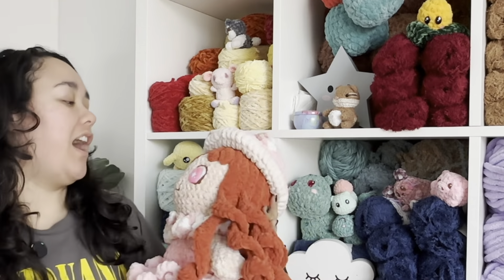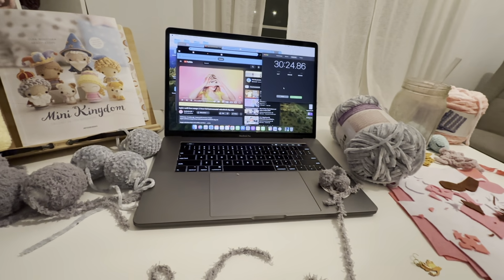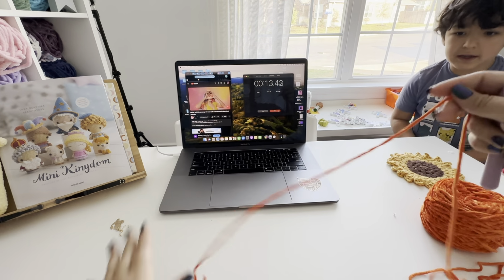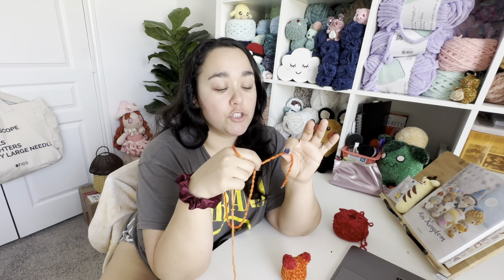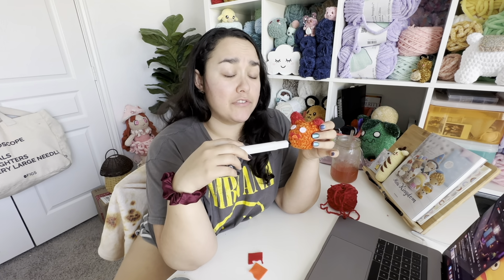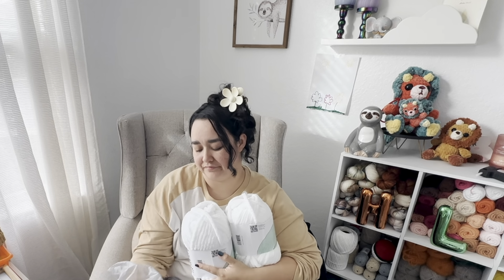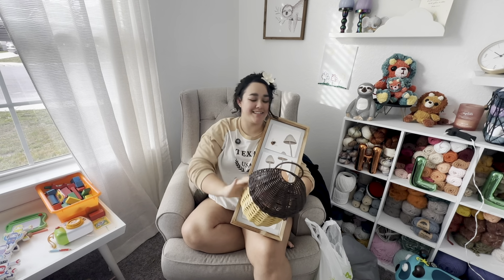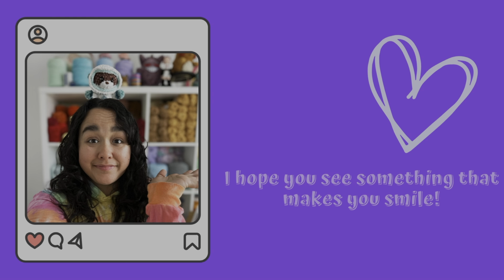Pattern Testing | Making Mini Totoro & Calcifers | Market Prep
In today’s video, we are pattern-testing together for Smolivco! She released a pattern pack of 12 Studio Ghibli characters and I was lucky enough to be able to test 2 of those for her.

I am a big fan of these characters and these patterns. Since I have filmed this, I have taken these to two markets & they sold very well. Totoro was by far the better seller but I did also make her no-face for my anime festival and that one sold well also!

I also showed off my pattern test for Holly in this video and y’all she sold at my last market for 100$ && I miss her so much. She is probably met most impressive piece to date.

Lastly, we go through of bit of a yarn/supply/decor haul together & I got some cool stuff.  Hope you see something that made you smile!

Patterns:
Mushroom Lady

(Commissioned links)

Time Codes:

00:00 Intro
00:06 Mushroom Lady
00:55 New Pattern Test
01:36 Ollie & Asher make an appearance
02:16 Start Pattern Test
04:50 Finished Totoro
05:55 Starting Calcifer
07:45 Timed Calcifer
10:36 Starting Felt Details
12:57 Finished Calcifer
14:24 Hauls upon Hauls
20:47 Finished Totoros and Calcifers